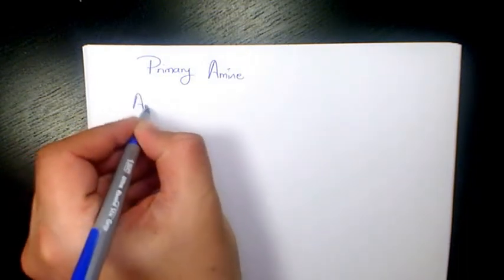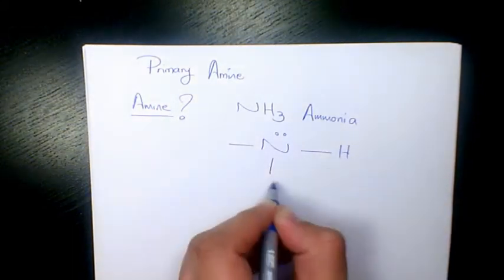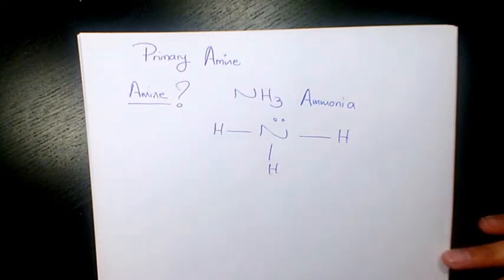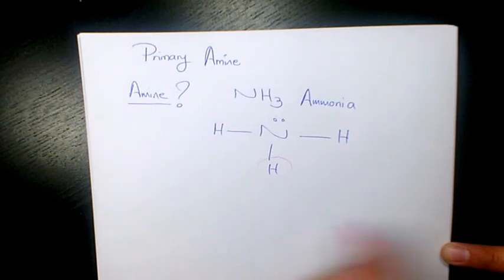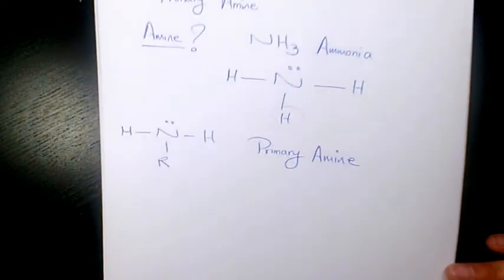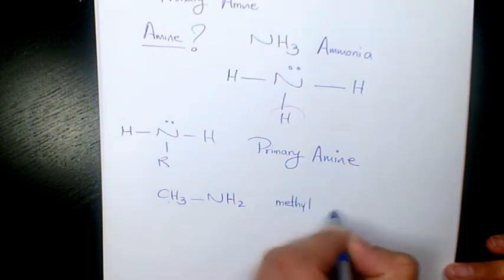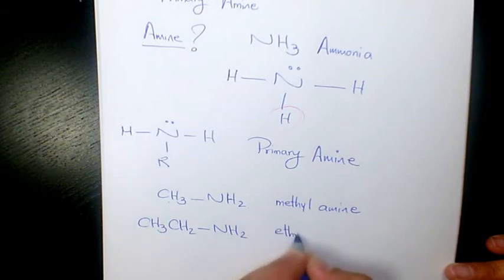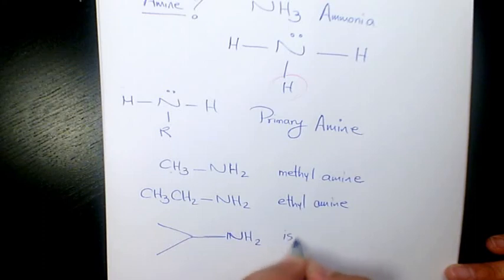What is Primary Amine? Methylamine, Ethylamine, Propylamine, isoPropylamine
Naming Amines - IUPAC Nomenclature & Common Names
Amine naming introduction | Amines | Organic chemistry
Naming Amines using IUPAC Nomenclature for Organic Compounds

In organic chemistry, amines are compounds and functional groups that contain a basic nitrogen atom with a lone pair. Amines are formally derivatives of ammonia, wherein one or more hydrogen atoms have been replaced by a substituent such as an alkyl or aryl group.